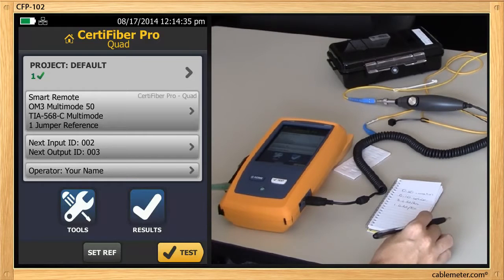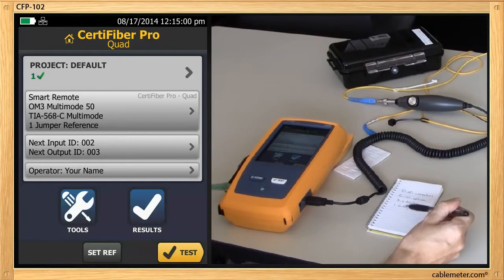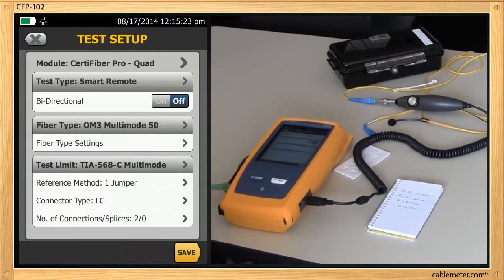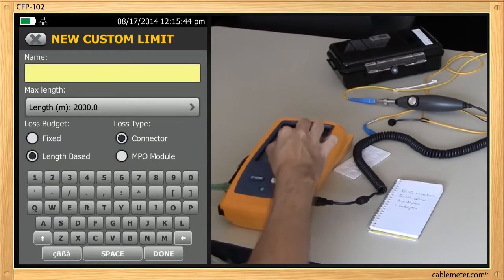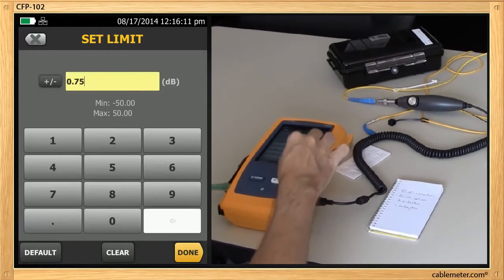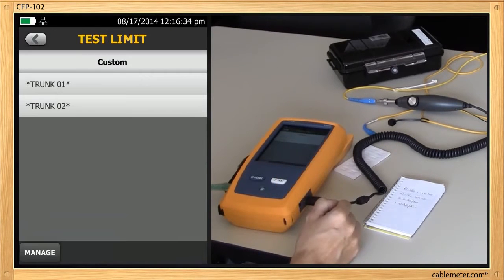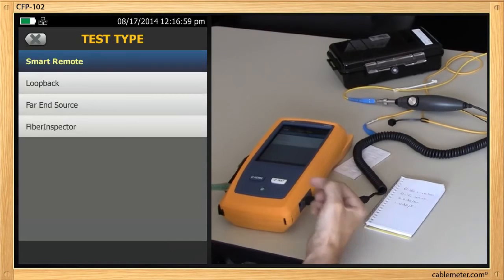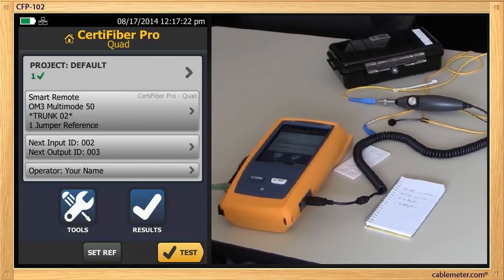Custom Connector Splice Fiber loss limits in the CertiFiber® Pro